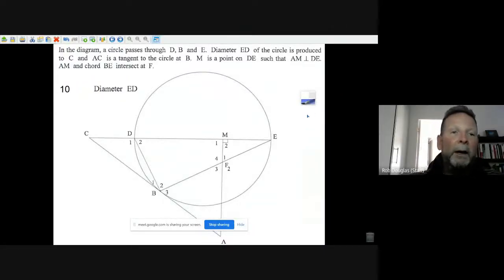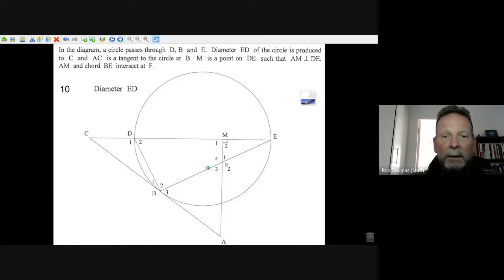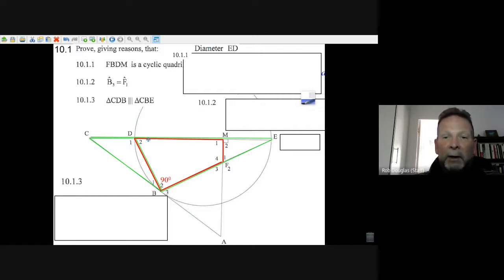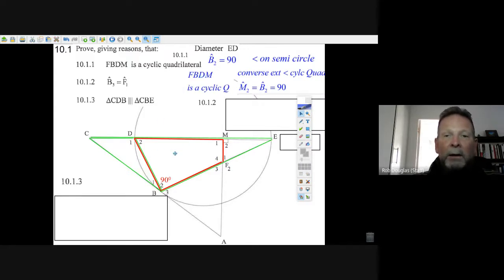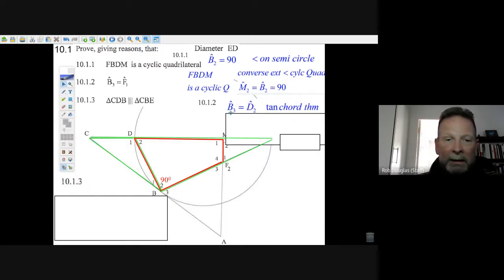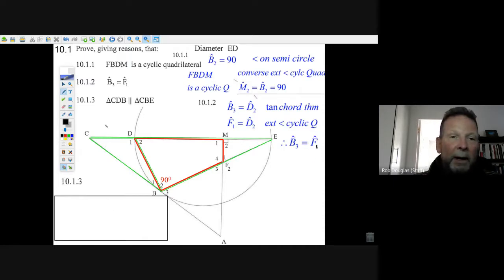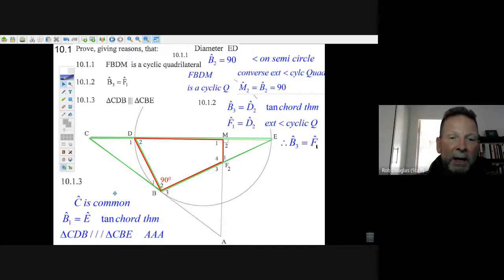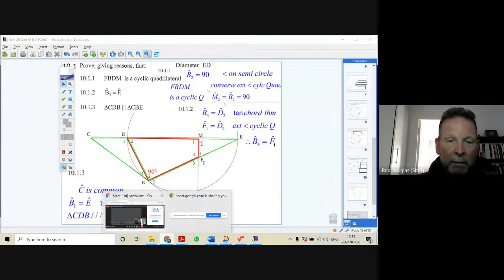Q 10 1 Nov 20